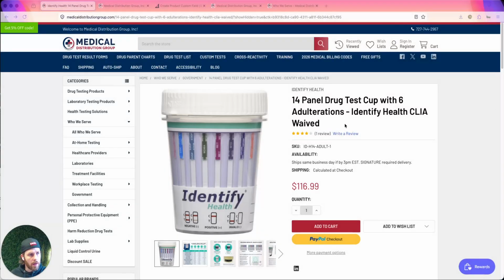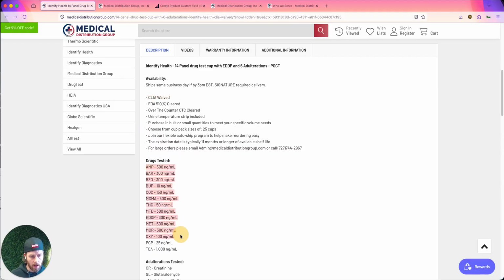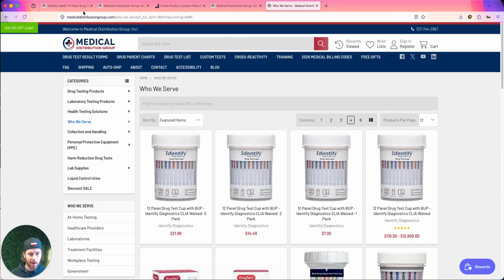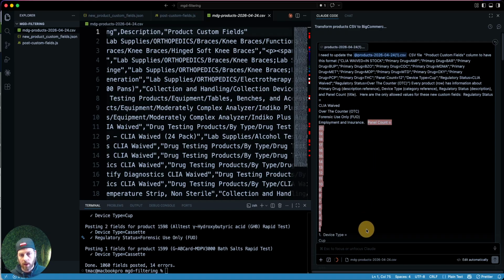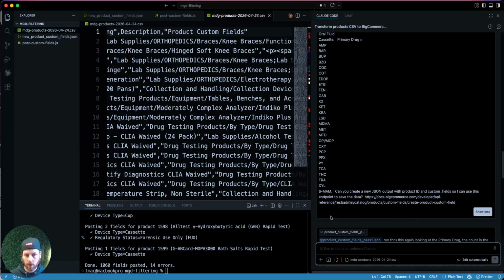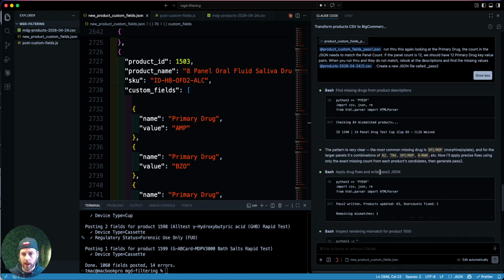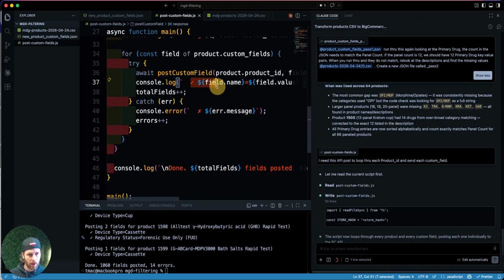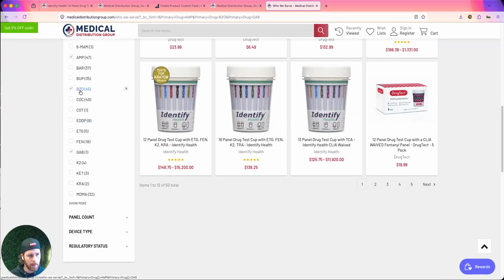Creating BigCommerce Product Filters with CSV and API Brod Solutions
Making category filters appear without asking the client for anything.

We were nearing the end of a Medical Distribution Group theme redesign and needed new product filters for drug test cup kits.

Claude Code:
Parse a CSV of 264 products (BigCommerce download)
Create product custom fields for panel count, device type, regulatory status, and primary drug (pass 1)
Fix the mismatches (pass 2)
Post custom fields to BigCommerce via API (1,060 new fields)

Now ecomm shoppers can quickly filter by Panel Count, Primary Drug, Drug Type, and Regulatory Status.